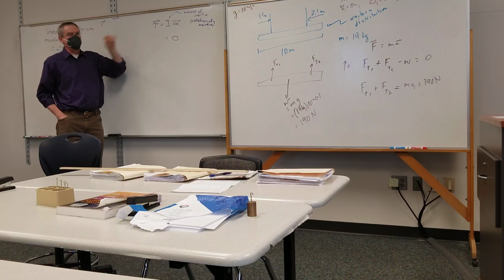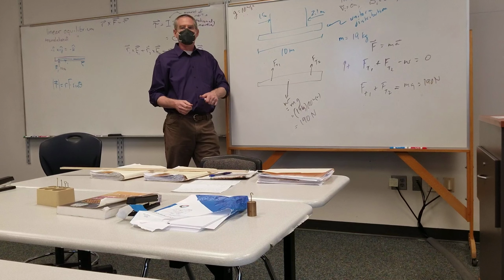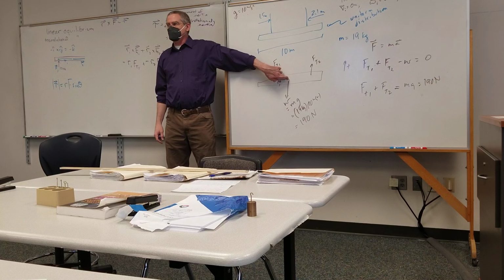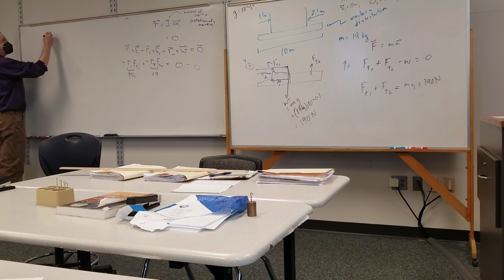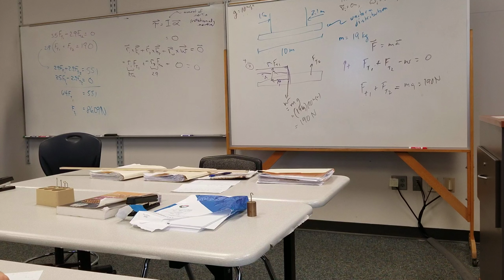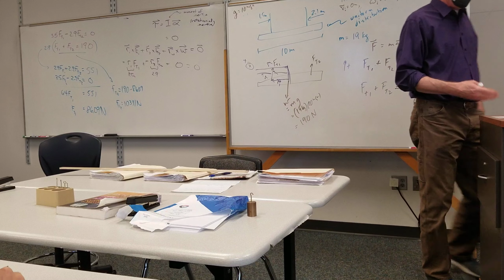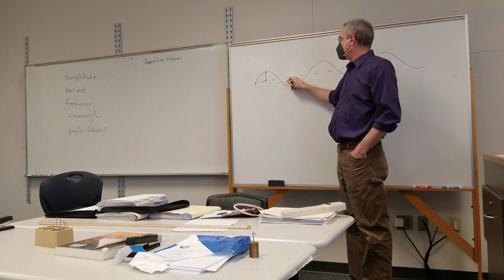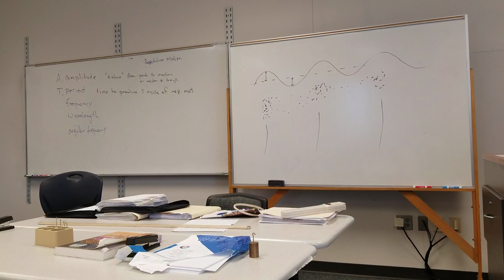0:00 – 15:32   Finish Rotational Equilibrium problem
15:32 – end:   Wave Vocabulary